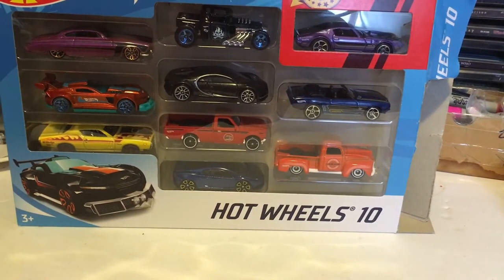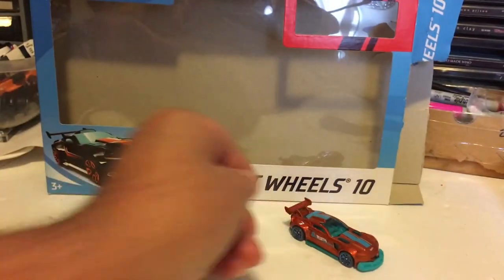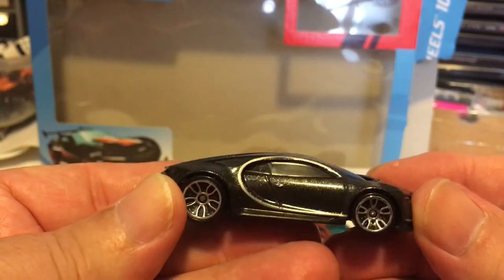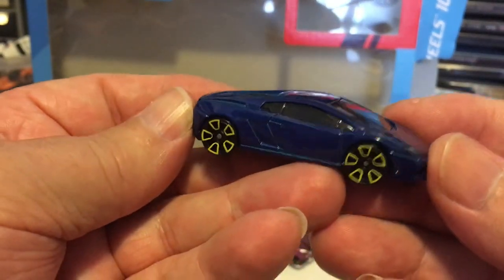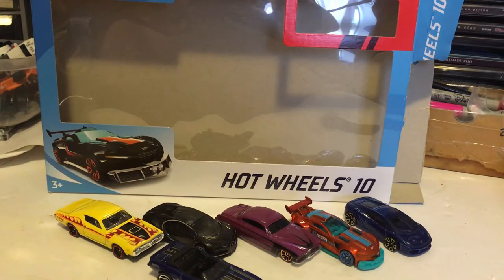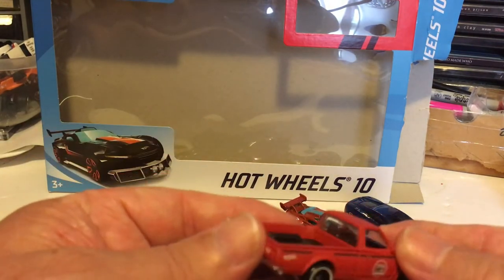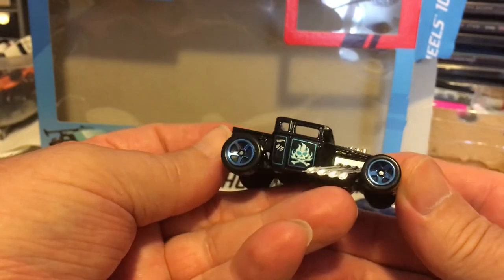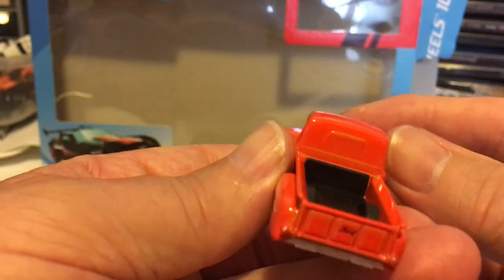New Finds 10 Pack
Just what I found today   only thing on the shelves